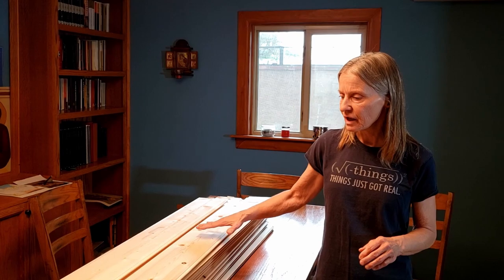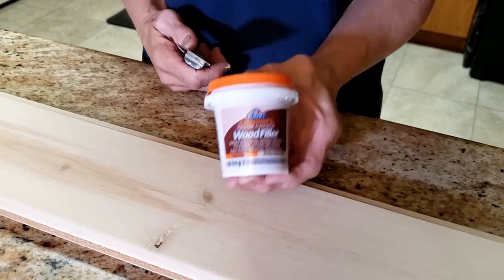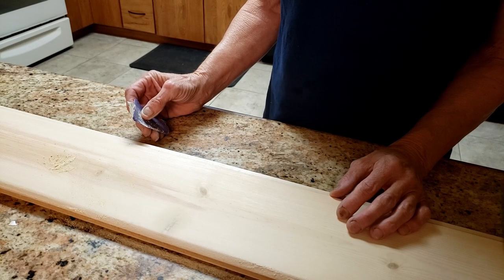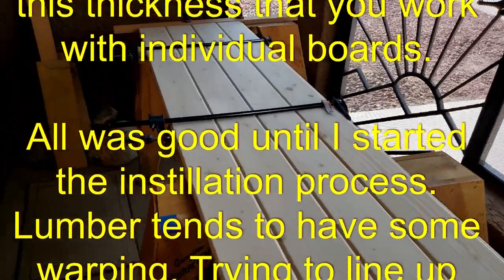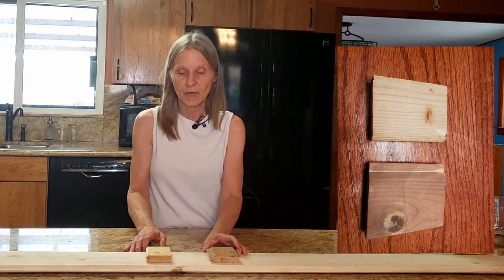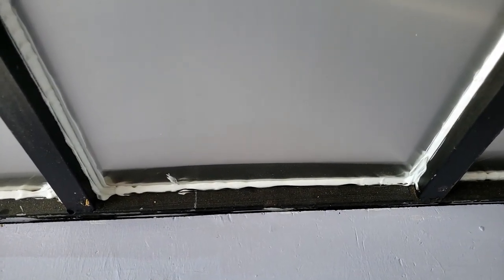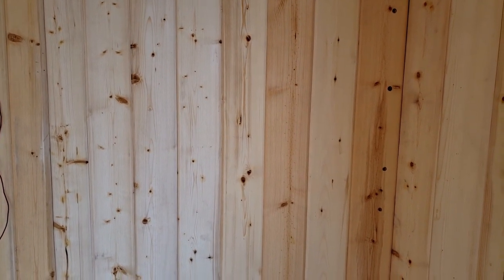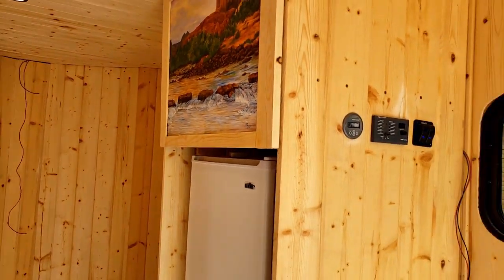Cargo Trailer Conversion: Walls and Ceiling- an ‘Environmentally Friendly’ Approach.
Finished the walls and ceilings in the cargo trailer conversion using tongue and grove lumber. This video takes you through how it was decided which type of lumber to use, the sanding and sealing process, and the instillation.
We managed to go ‘toxin’ free with the staining and sealing of the lumber. We show you have the stain and sealer were made with products found around most homes. Better for the environment, and our health inside and small space!